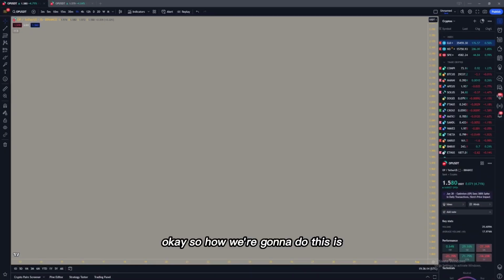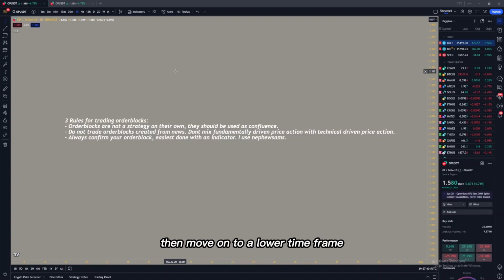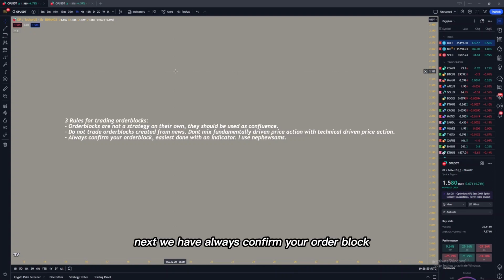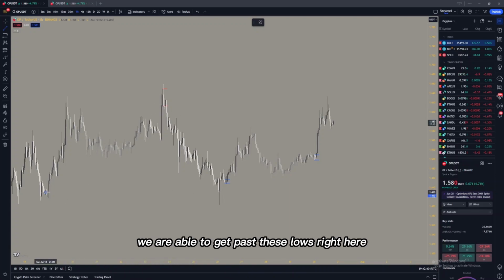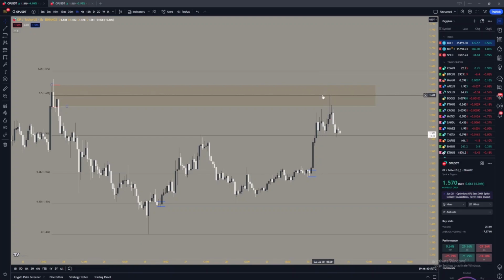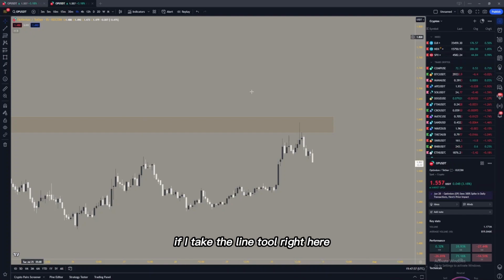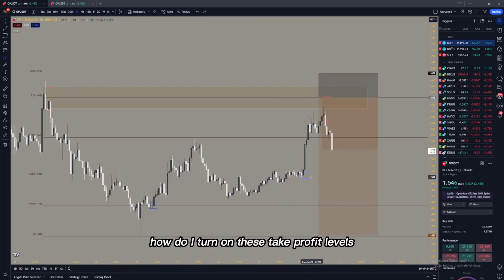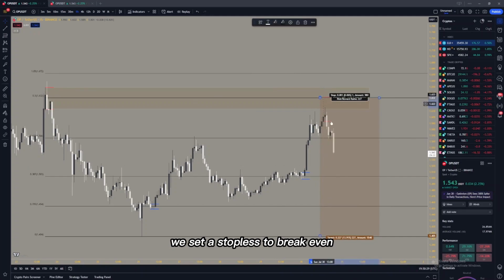The Best Order Block Strategy for Crypto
In this video I will reveal the best order block trading strategy.